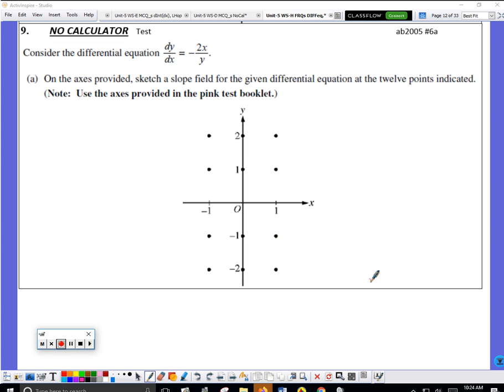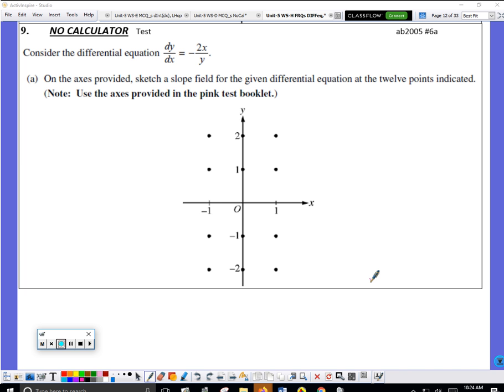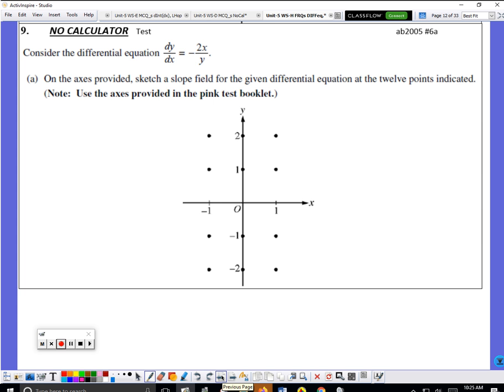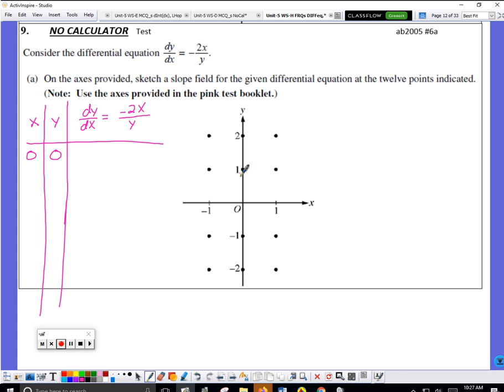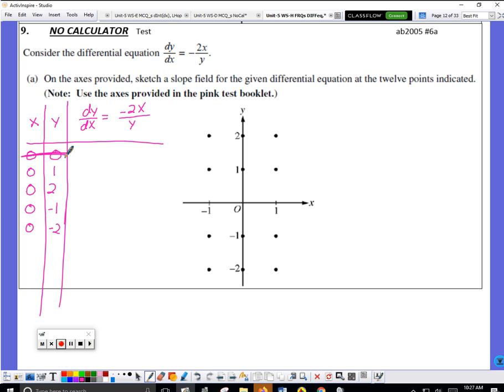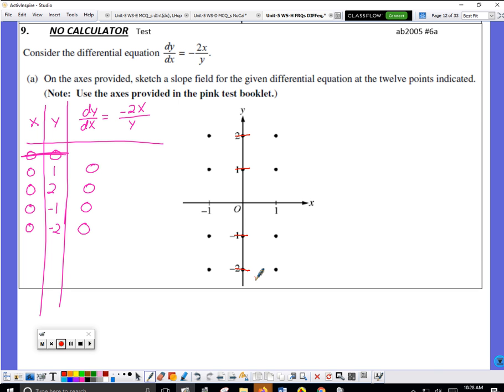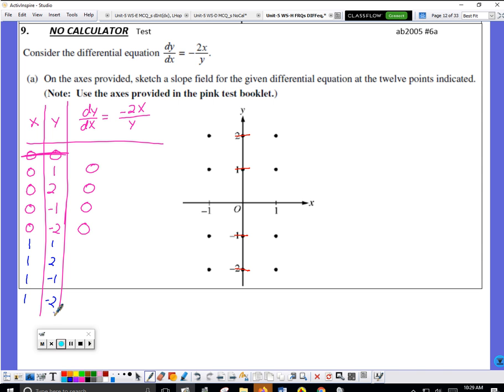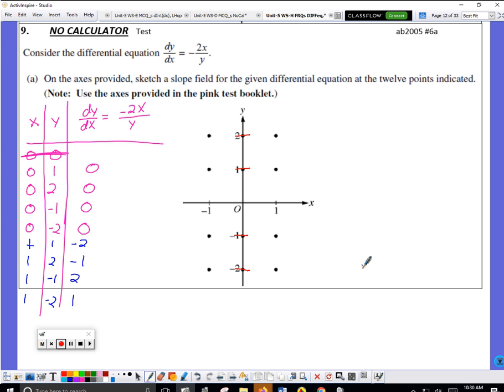Unit 5 WS H FRQs DIFFeq, LinApprox 22 Feb 2019 #9